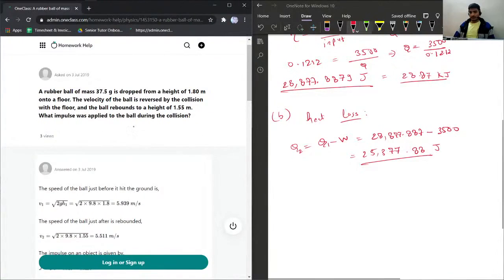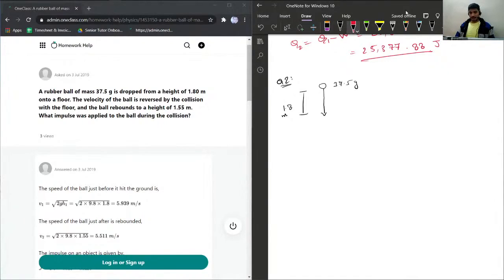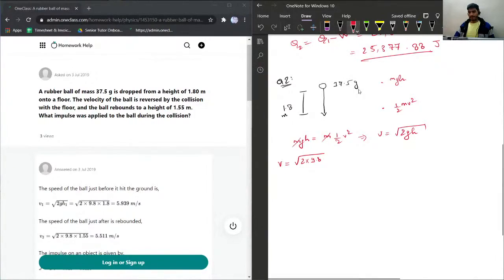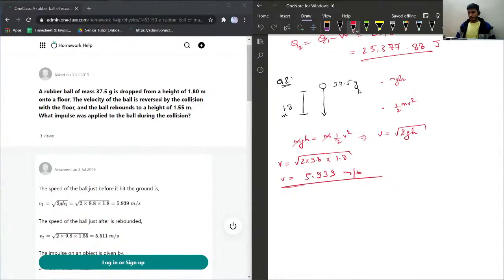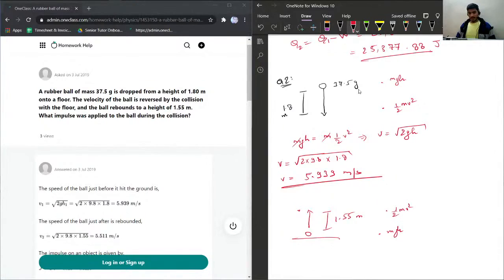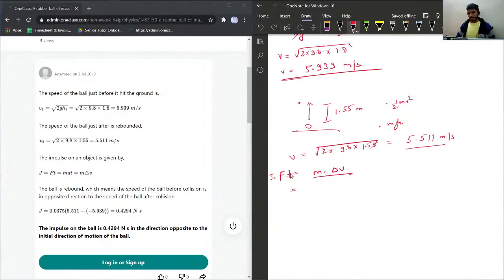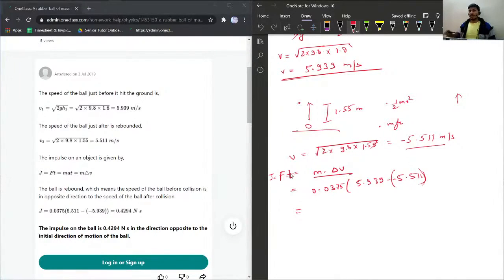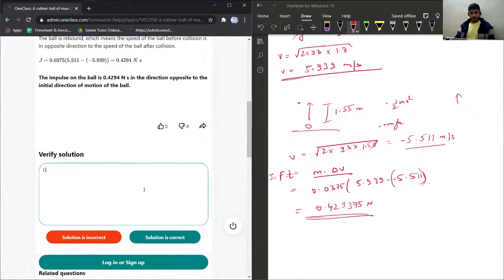A rubber ball of mass 375 g is dropped from a height of 180 m onto a floor The velocity of the ba